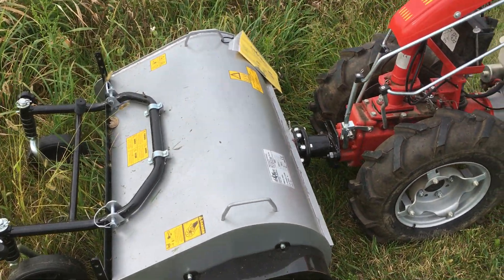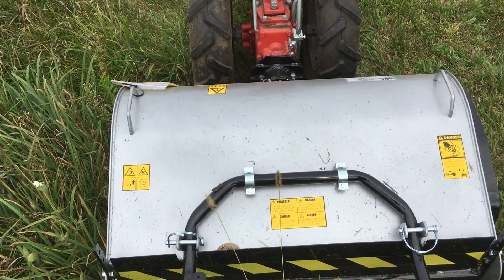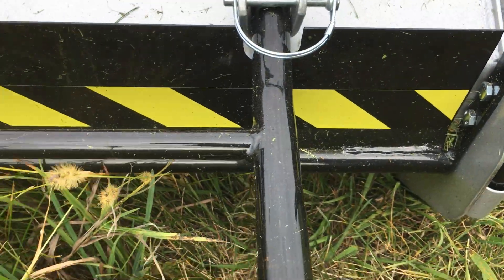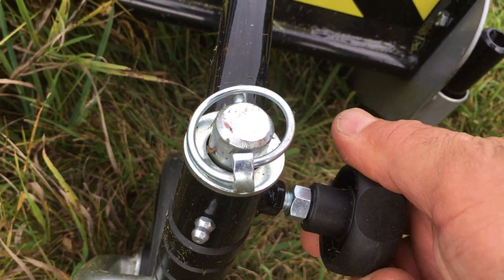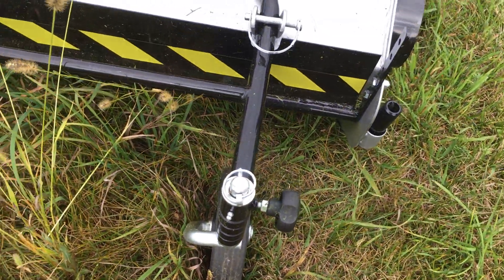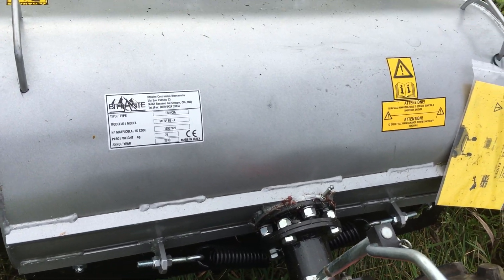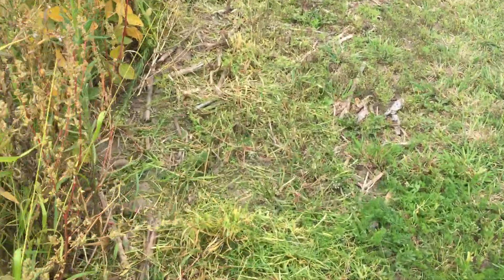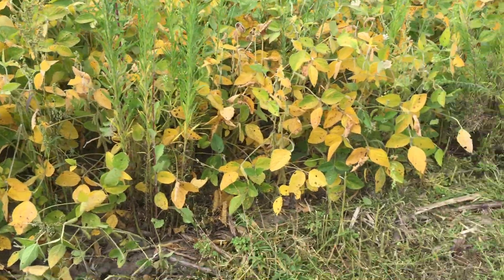Bittante 80 cm Flail Mower mated to our 13 hp MAB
Our very versatile flail from Bittante, many features. Had these before they work great. Can cut nice straight lines in the field or sled it through some real rough stuff.